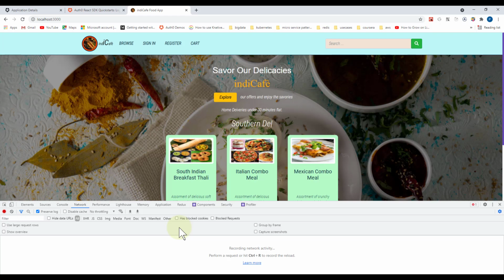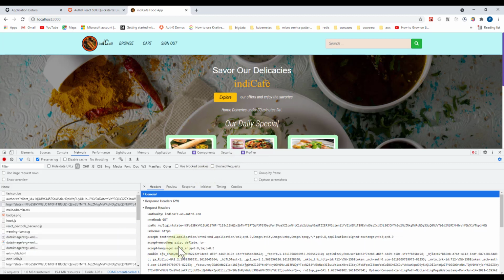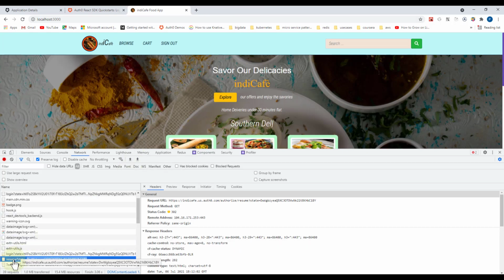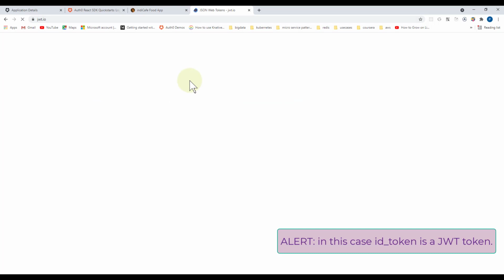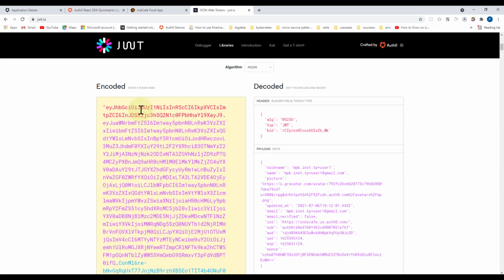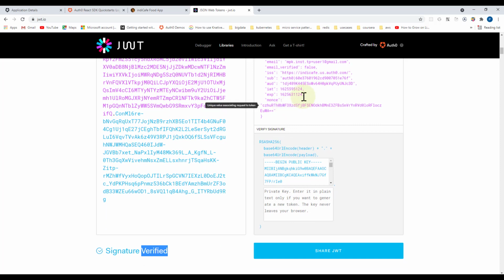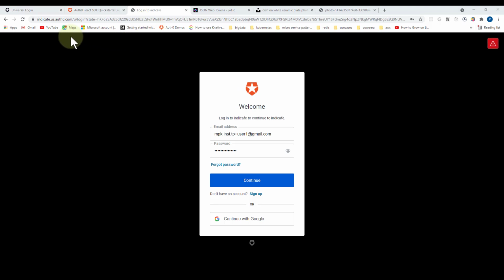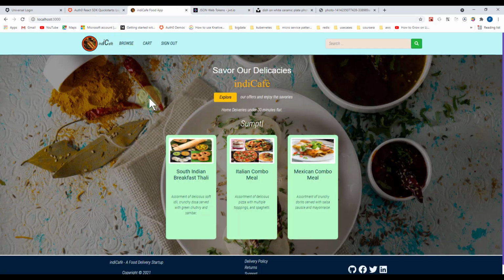5.5 Auth0 workflow